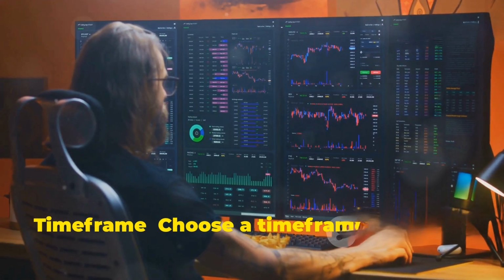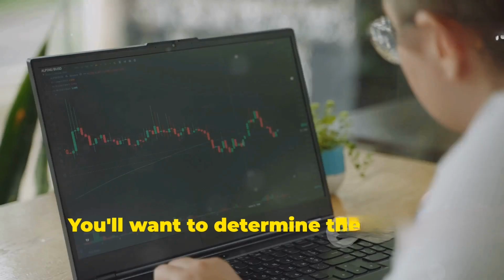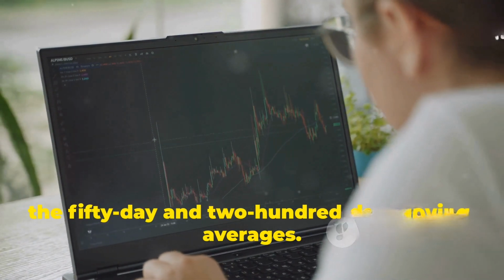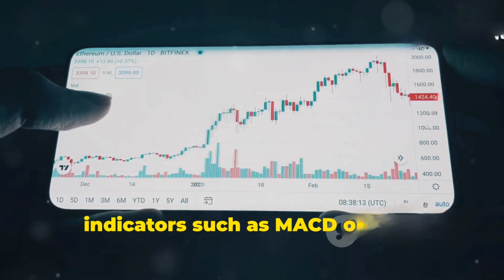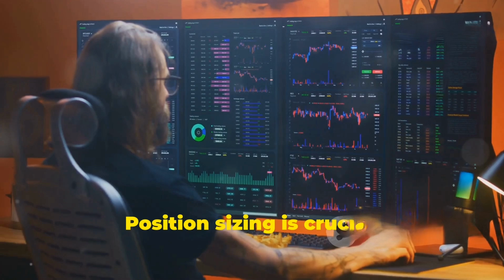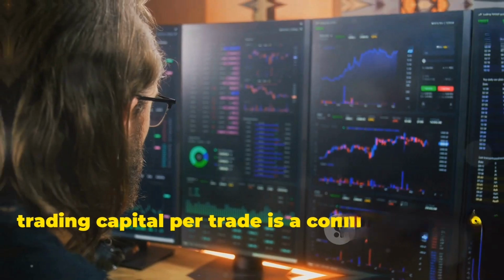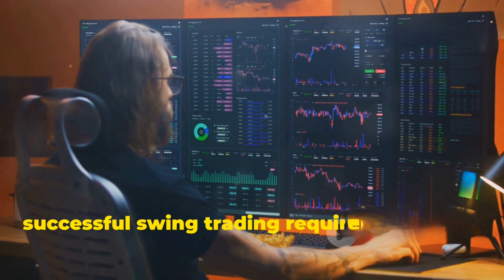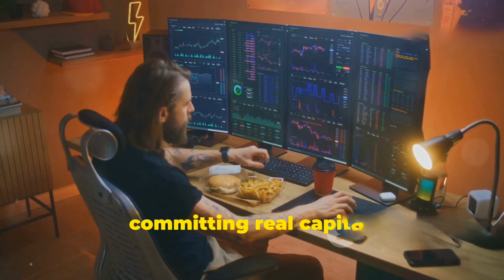How to do Swing Trading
Your queries..
Swing trading stratigies
Swing trading for beginners
Swing trading basic